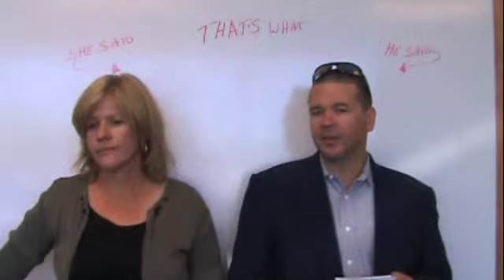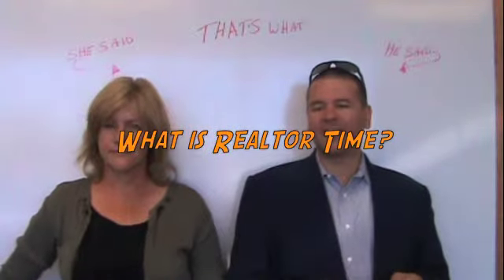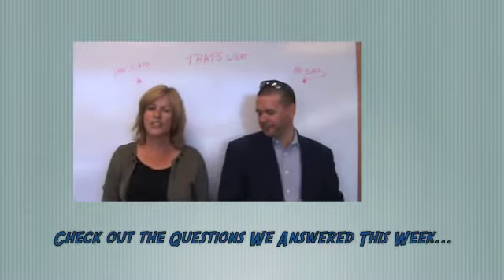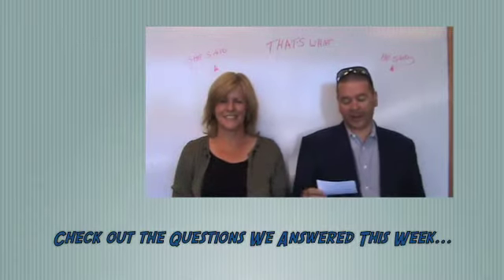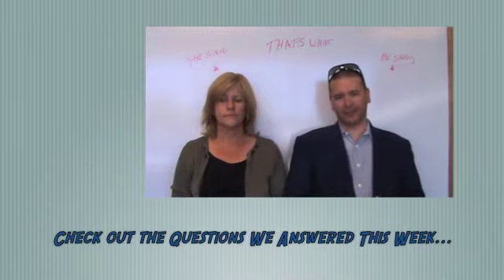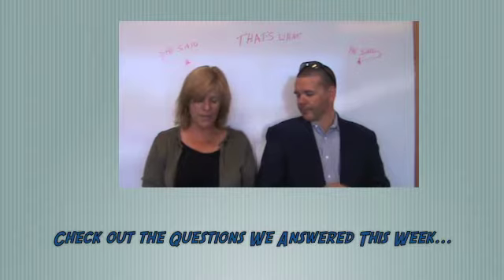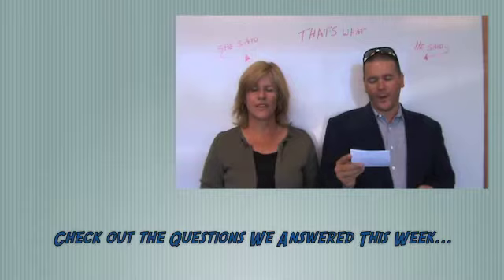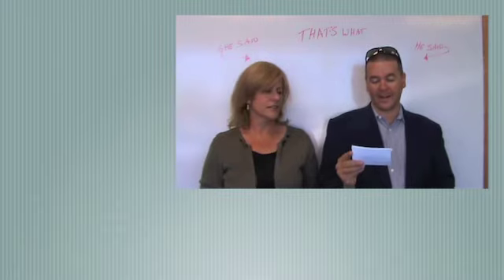Phoenix Real Estate FAQ's - Weekly Wrap-up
Our weekly wrap-up featuring questions about underwriting,  preferred lenders, and loan qualification.